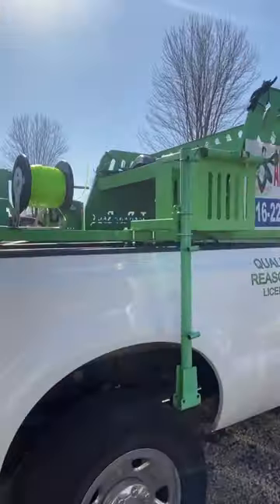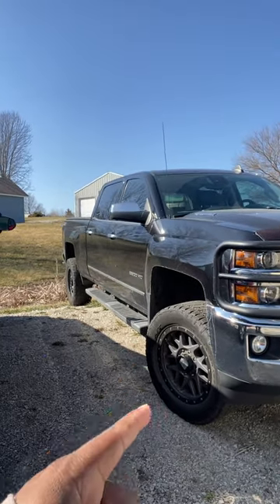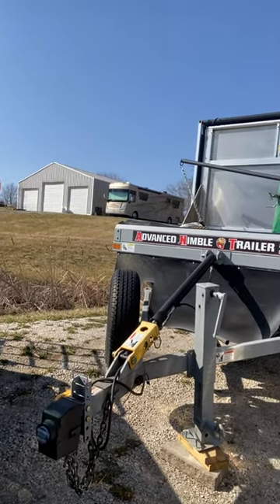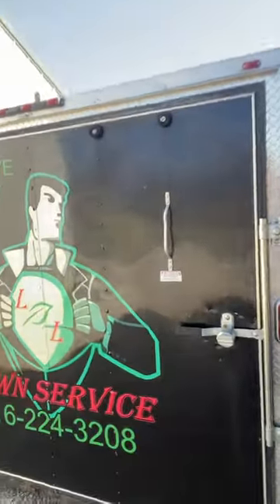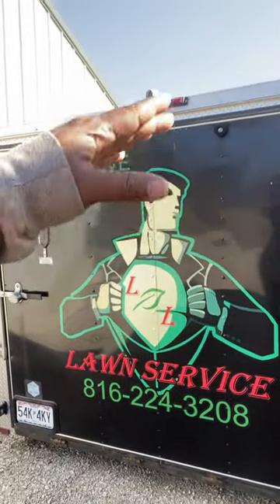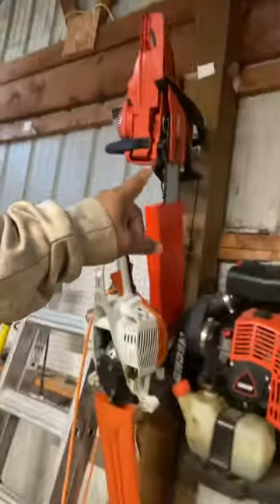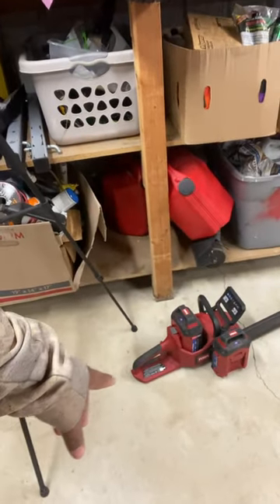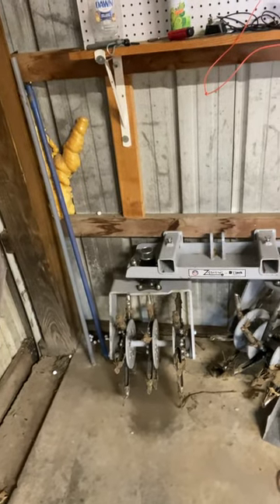2024 Solo Truck, Trailer and Equipment Setup